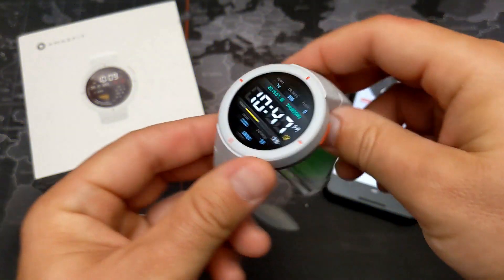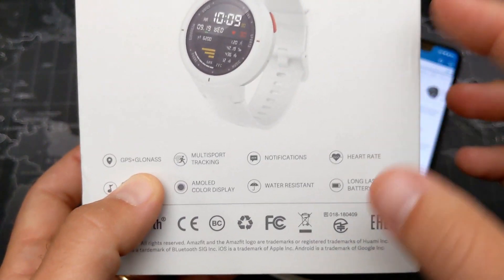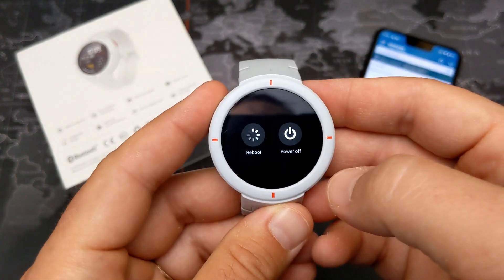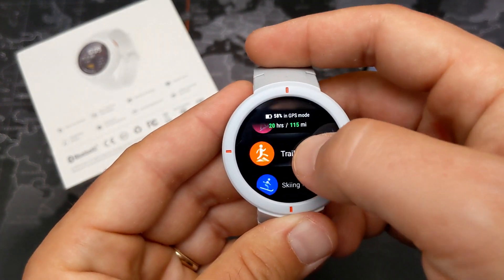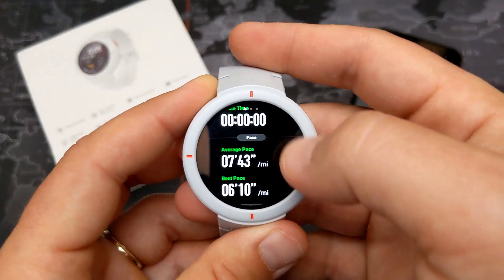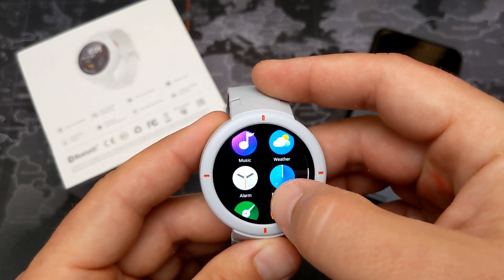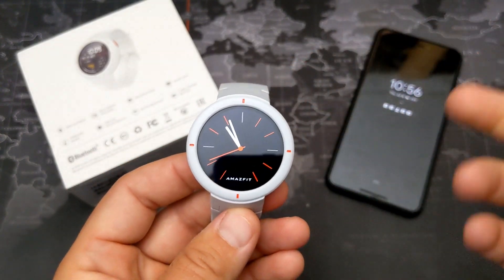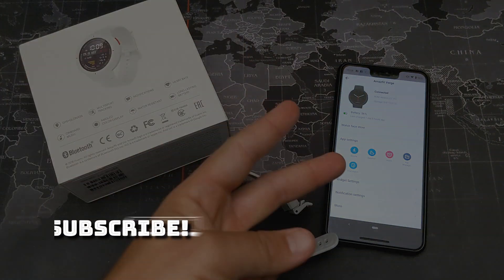Amazfit Verge - A long term review!